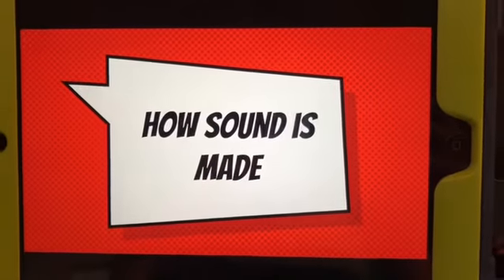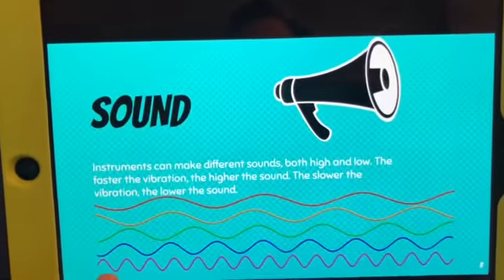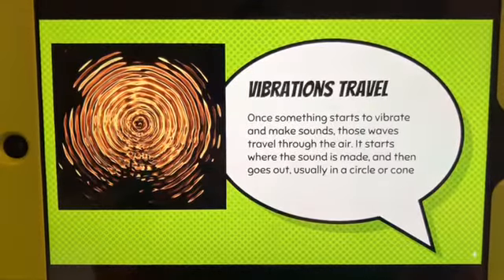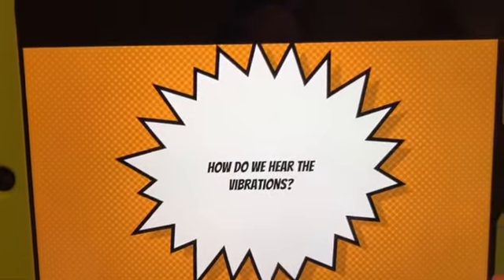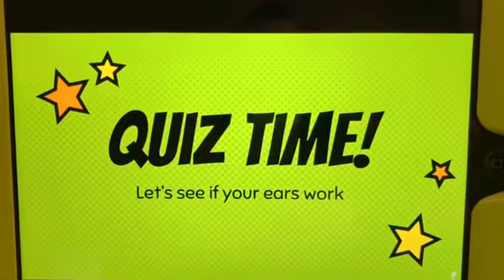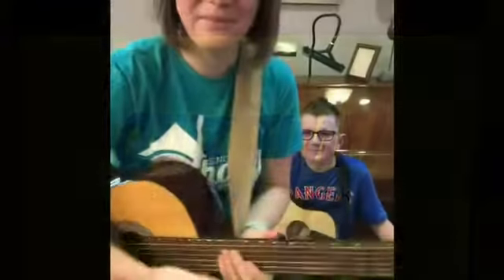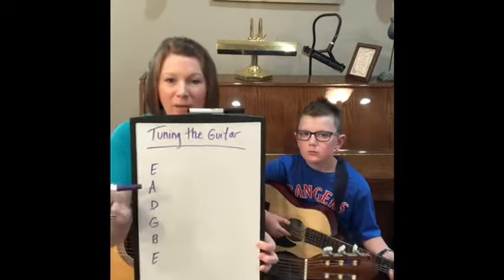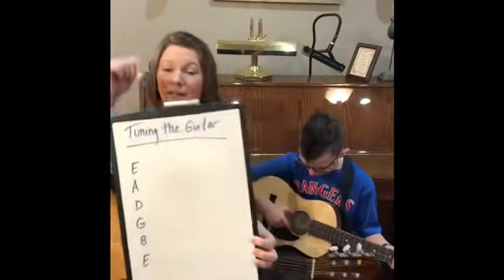Mrs Rogers Music April 21 3rd-5th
Guitar Intro